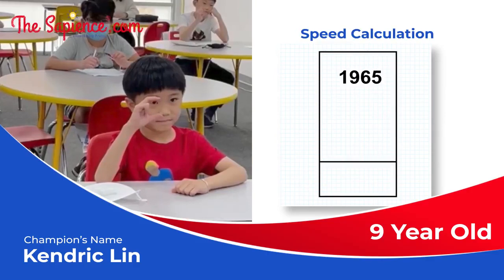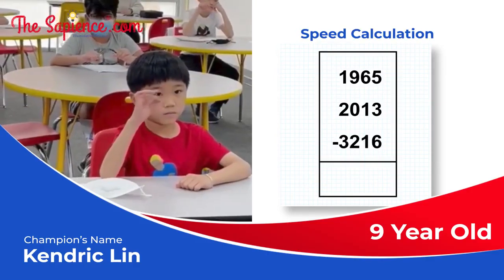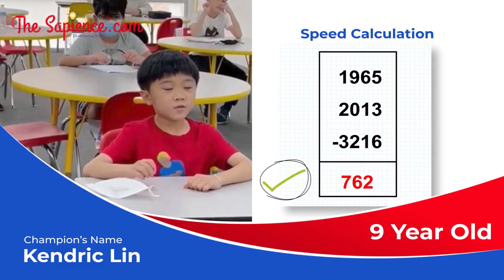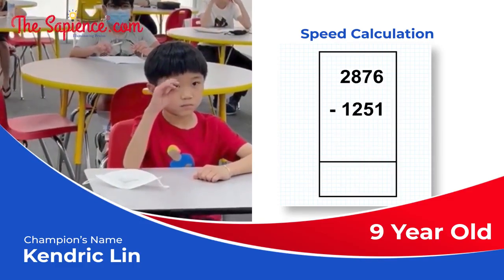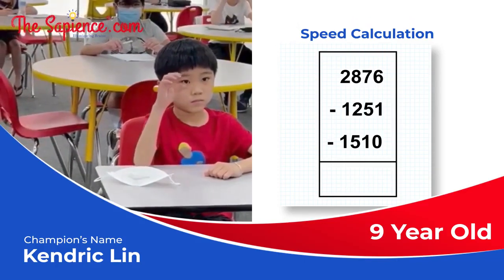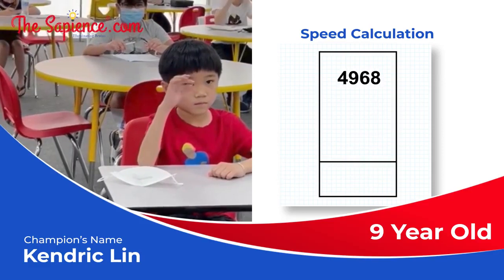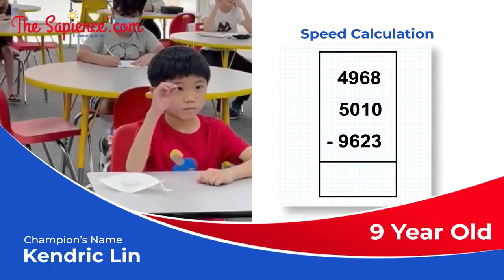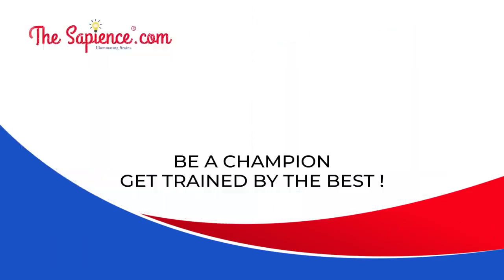9 year old Kendrick Lin the Human Calculator | Two Equations at once | Creating Champions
Instead of just solving one problem with his speed and accuracy, Kendric & many other champions can now solve TWO PROBLEMS AT ONCE while maintaining the speed and getting TWO CORRECT ANSWERS with unique training at THE SAPIENCE!